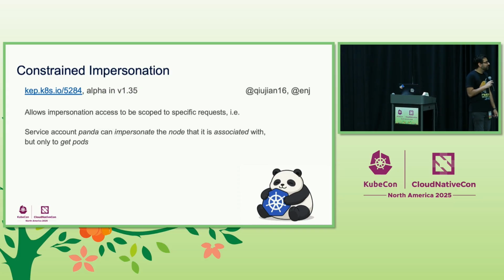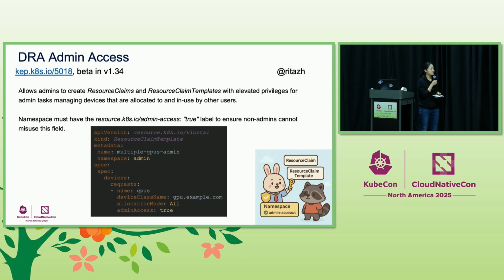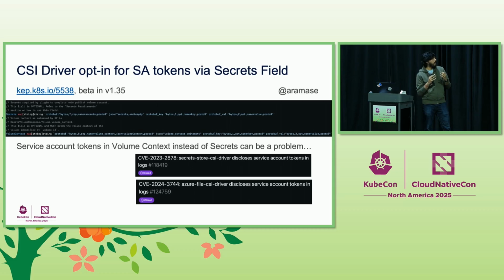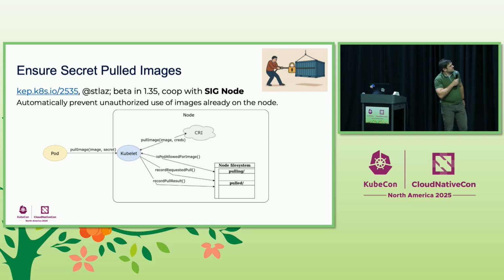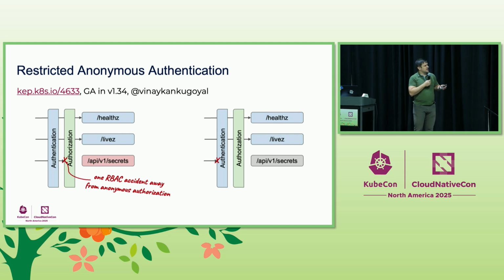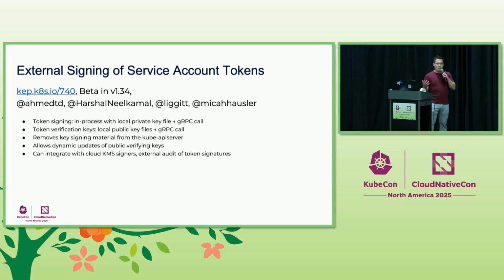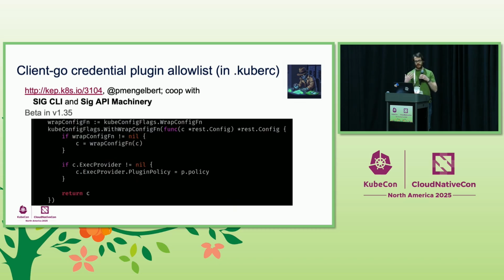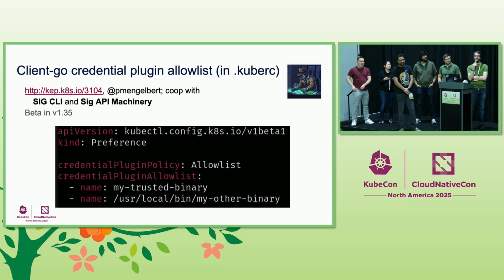Strengthening Kubernetes Trust: SIG Auth's Latest Se... Anish R, Mo K, Stanislav L, Rita Z & Peter E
Strengthening Kubernetes Trust: SIG Auth's Latest Security Enhancements - Anish Ramasekar, Mo Khan, Stanislav Láznička, Rita Zhang & Peter Engelbert, Microsoft

SIG Auth is leading efforts to strengthen Kubernetes’ authentication and authorization foundations. This session covers recent and upcoming features shaping security across the stack. Secure image pulls are being enabled using ephemeral ServiceAccount tokens, reducing reliance on long-lived secrets and node-scoped credentials. Kubernetes is gaining a new mechanism for provisioning X.509 certificates directly to pods via the kubelet, enabling strong mTLS authentication and service-to-service communication. Kubelet serving certificate validation is being hardened to prevent node impersonation, especially in dynamic or on-prem environments. In resource management, DRA adds support for privileged admin access to devices in use, enabling secure diagnostics without weakening isolation. We’ll also cover current and future improvements in authorization, such as tighter policy for image pull operations. Join us to learn how these efforts are improving the trust model across Kubernetes.